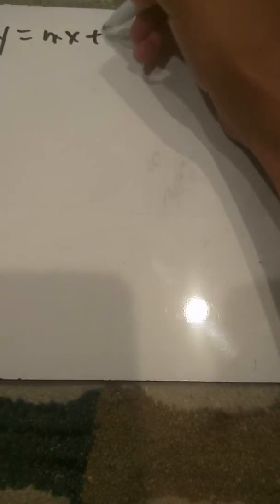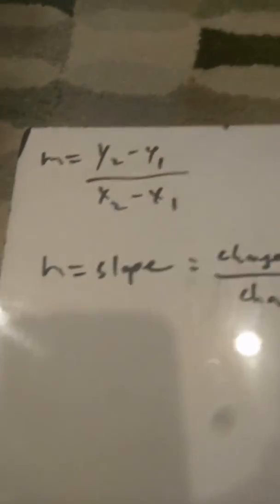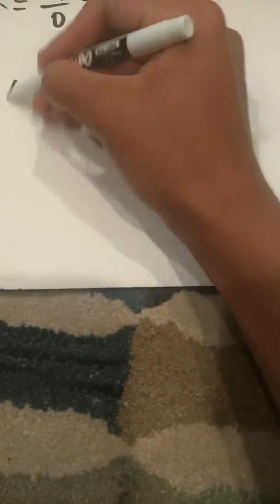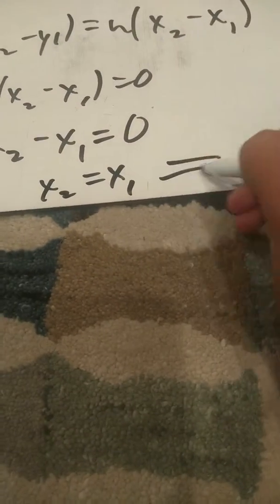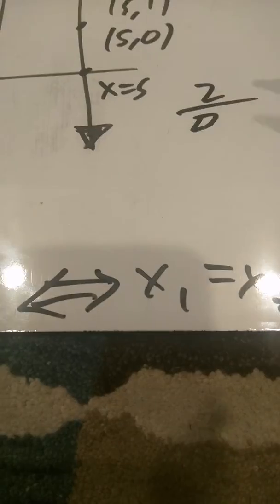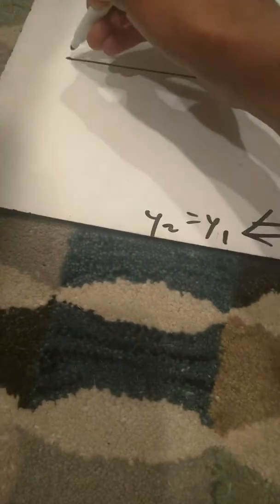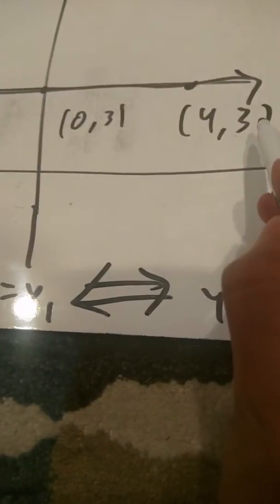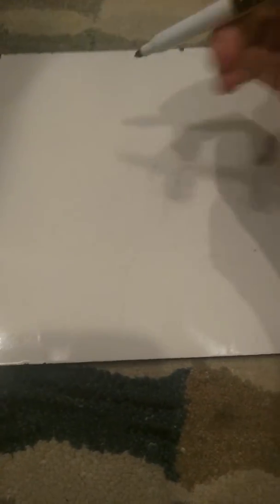A Curious Result Related to the Slope of a Line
I found this stuff out the day before I made this video, so I decided to share it via YouTube.